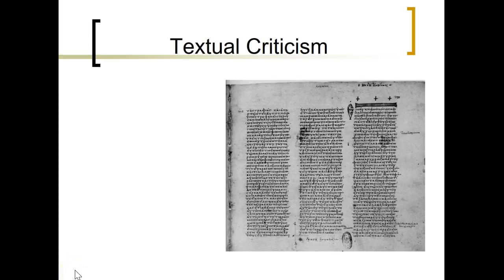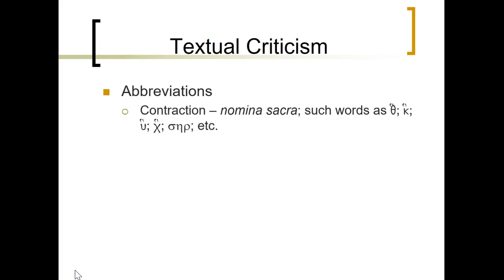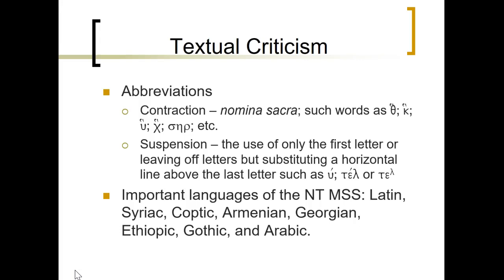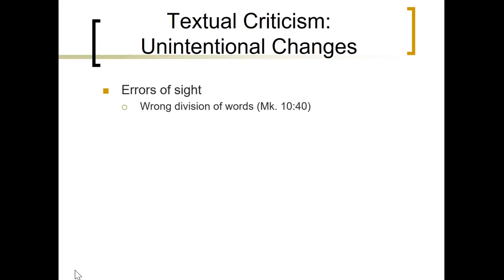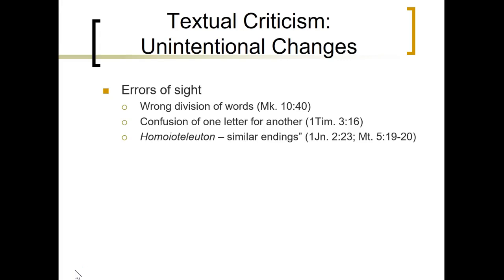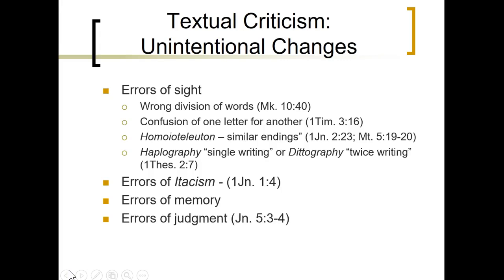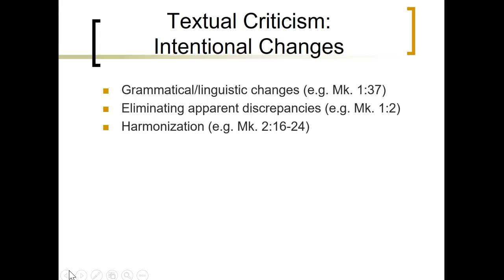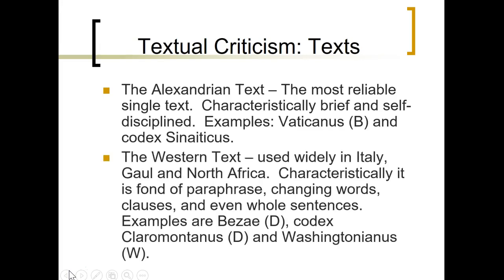Continuation on Biblical Text Criticism